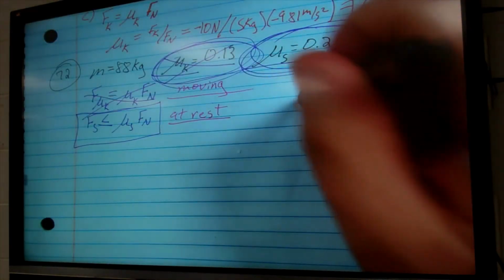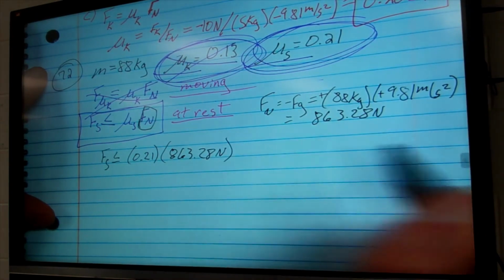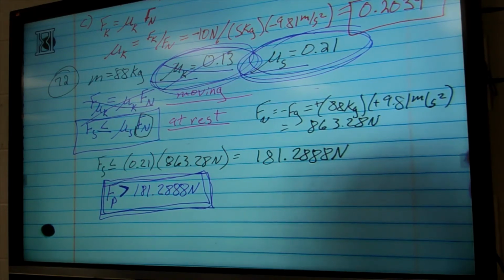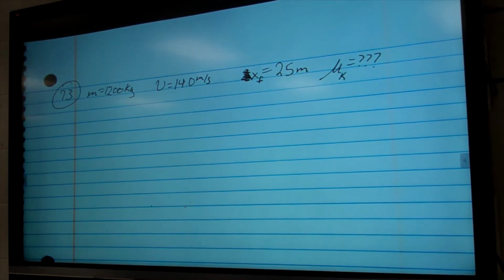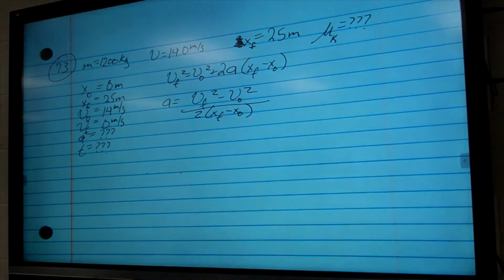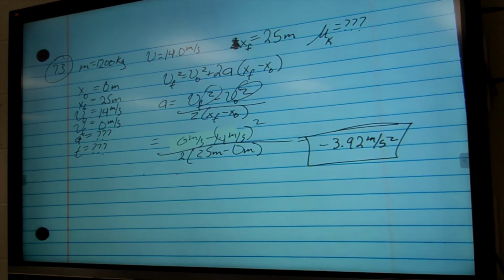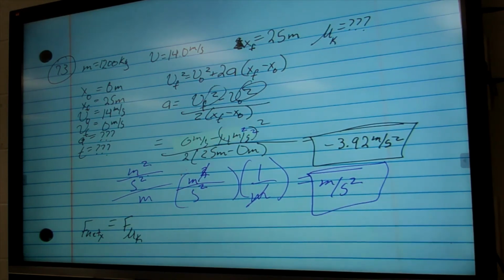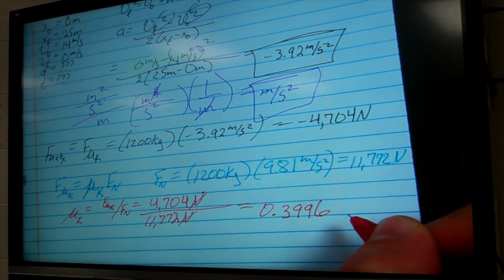pg 115 #72 73